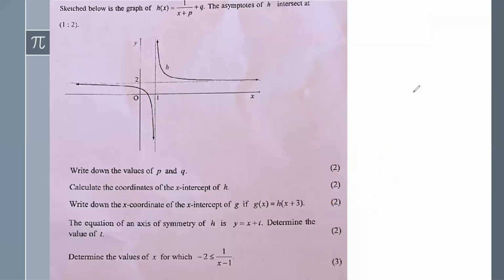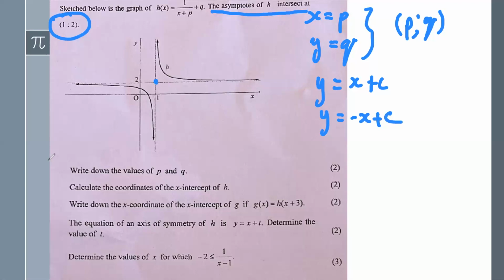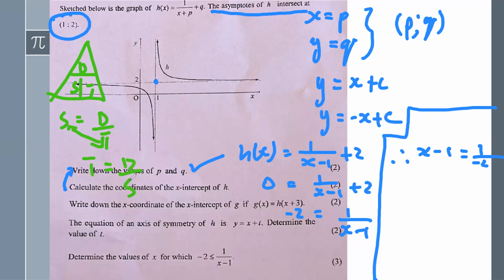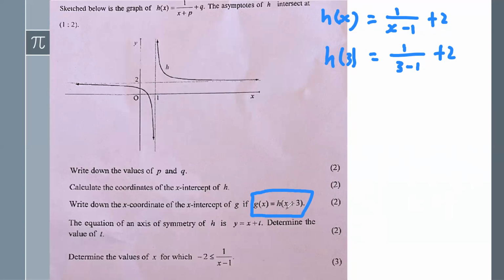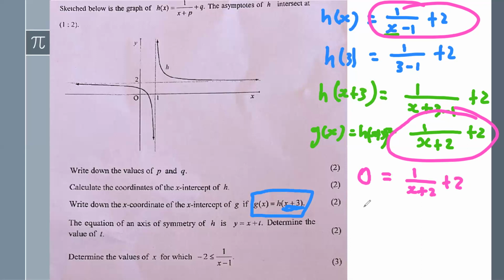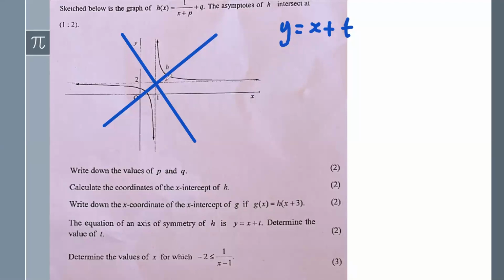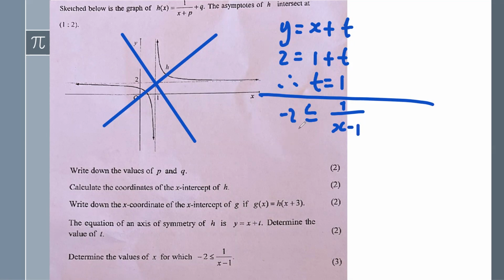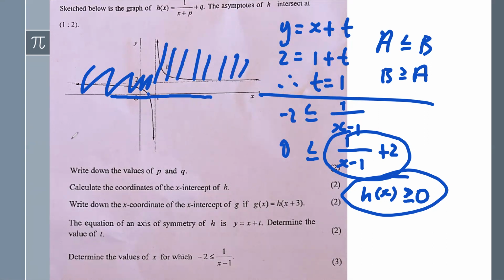The Hyperbola worked example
You may also send your question via whatsApp to 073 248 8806